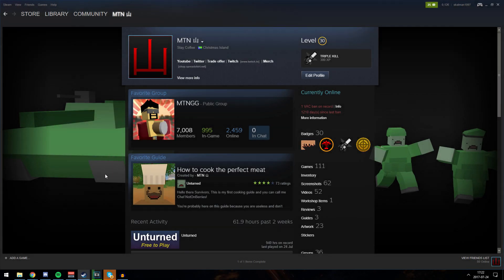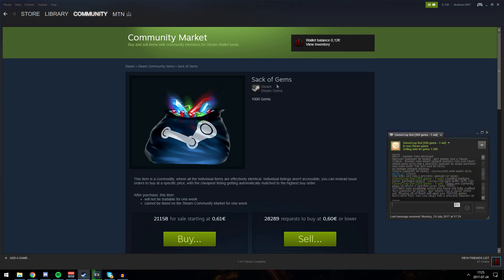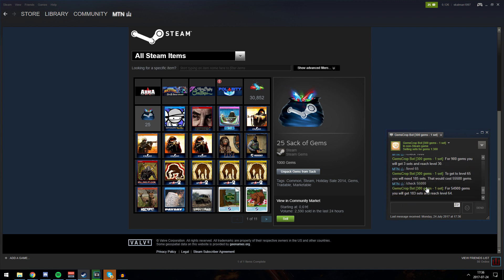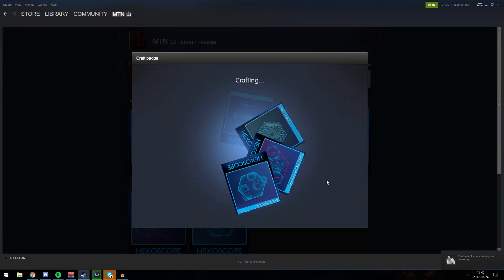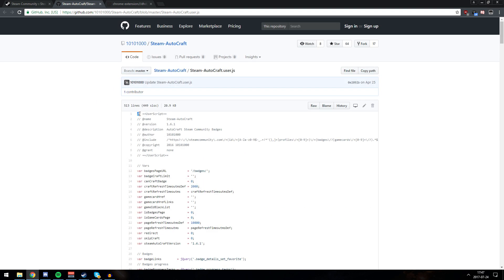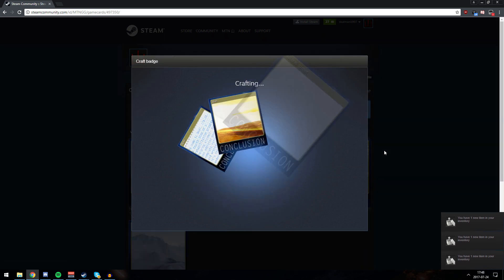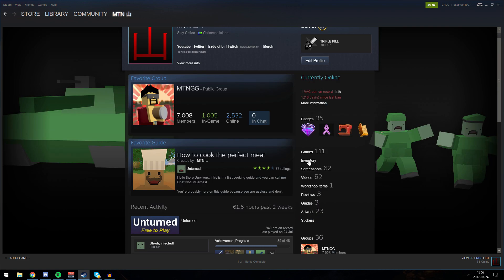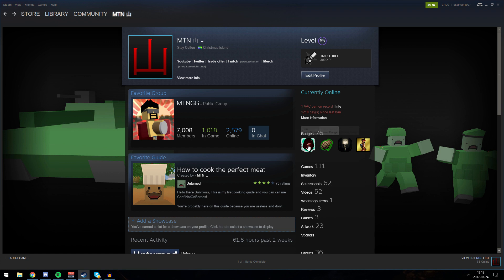Fastest way to level up on Steam! - Gemscrop Tutorial